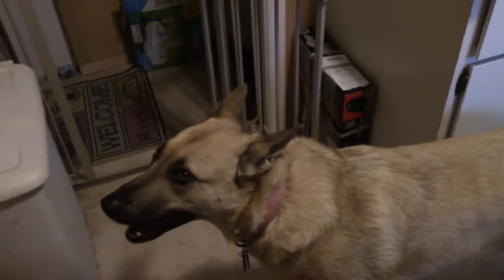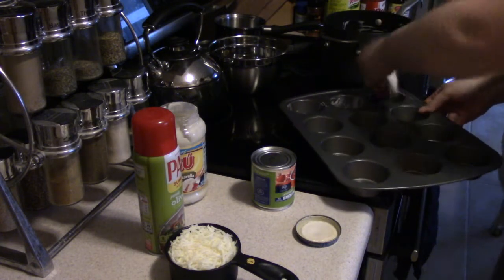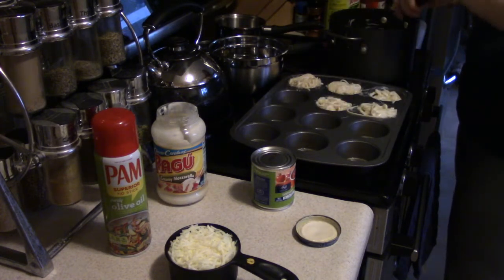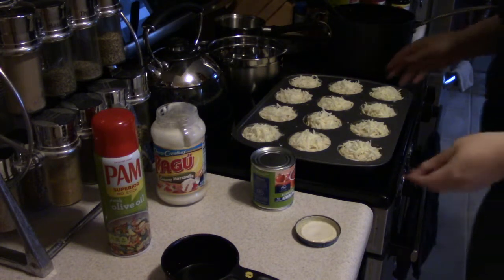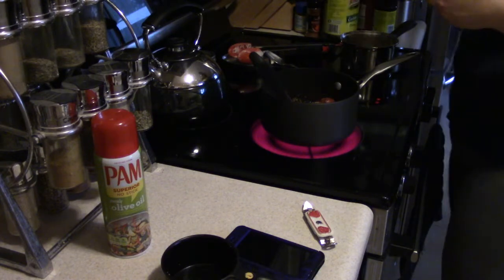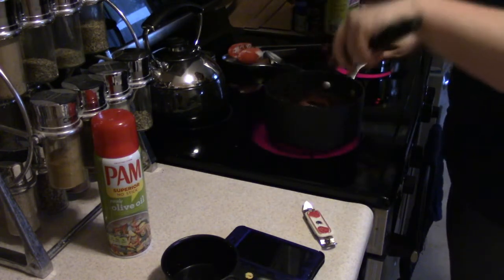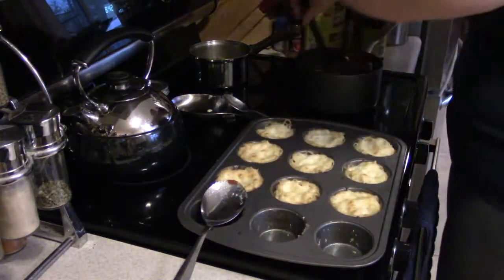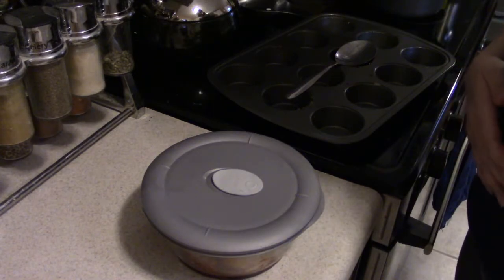So Baked, Man! - Baked Spaghetti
Baked spaghetti with alfredo AND tomato sauce!